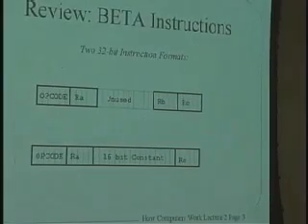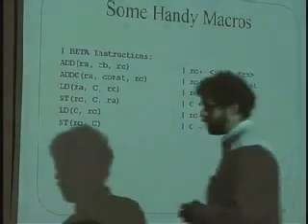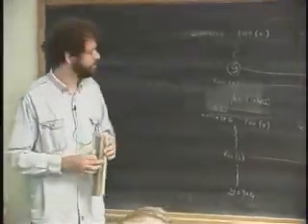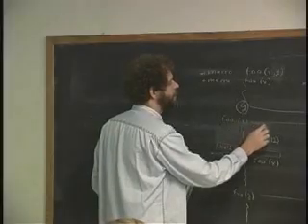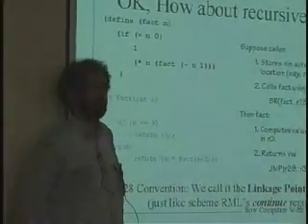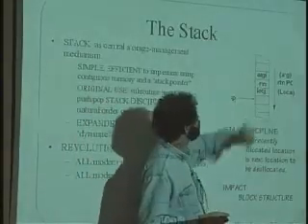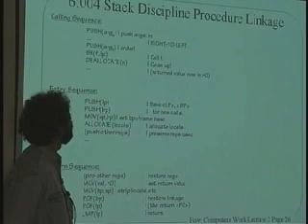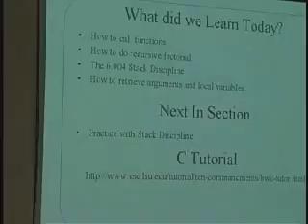03 lect 02